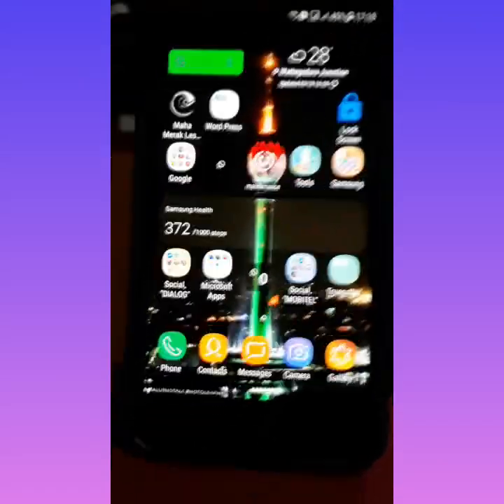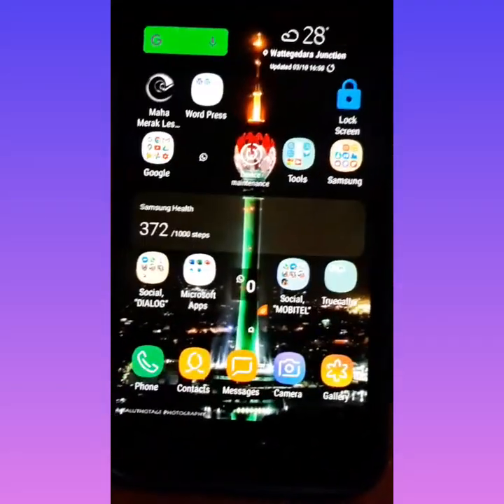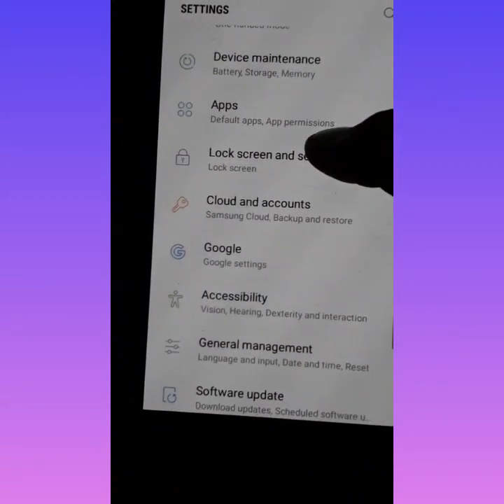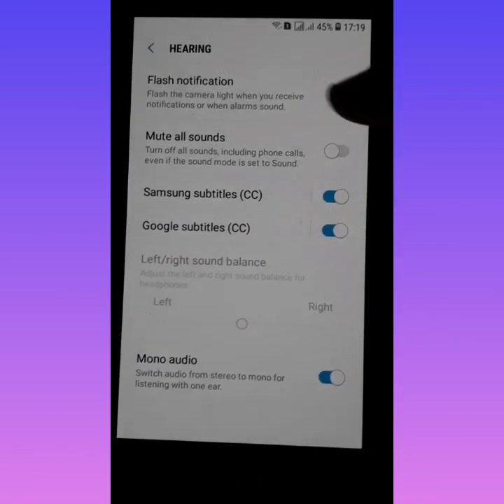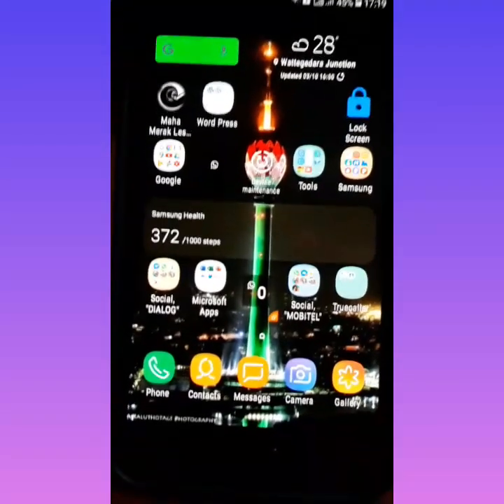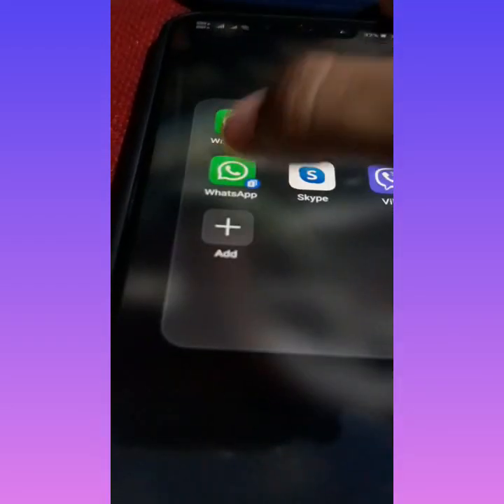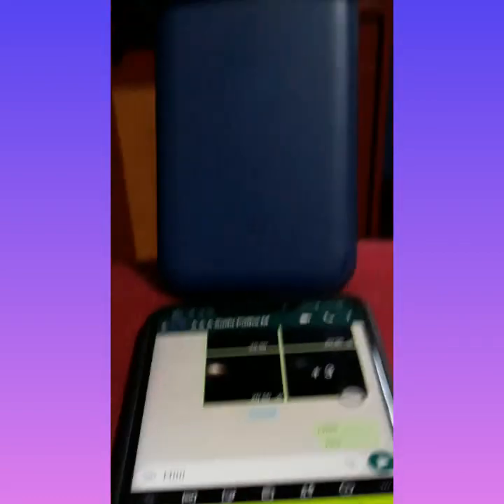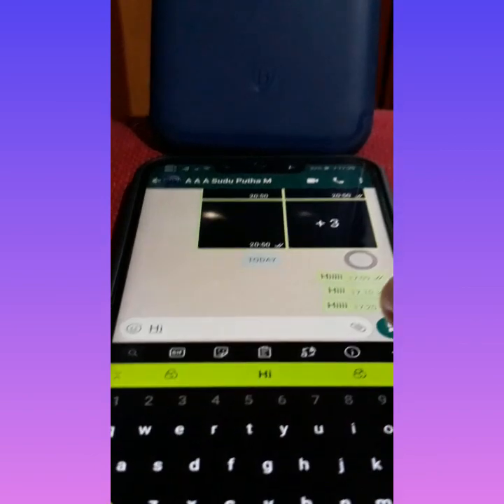Blink Flash light when recieving Notification or ringing an alarm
මගේ චැනලයට සාදරයෙන් පිලිගන්නවා...මාව සබ්ස්කරයිබ් කරලා 🔔 ක්ලික් කරන්න.
මග‌ේ වීඩියෝ වලට ලයික් කරලා කමෙන්ට් කරන්න. 😉😃😄😁😊😎🙂